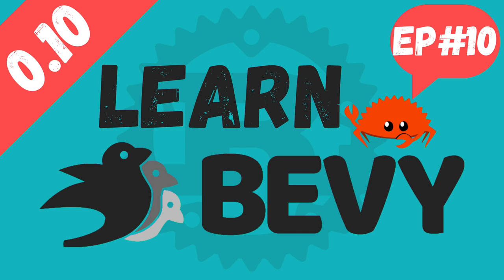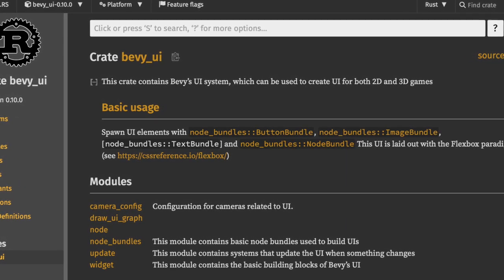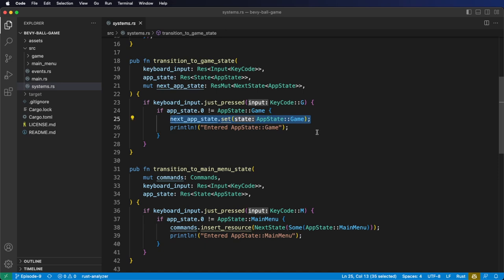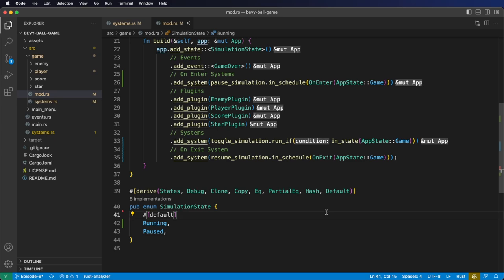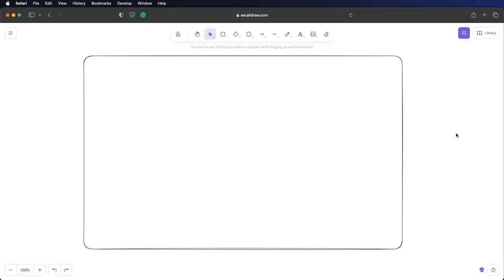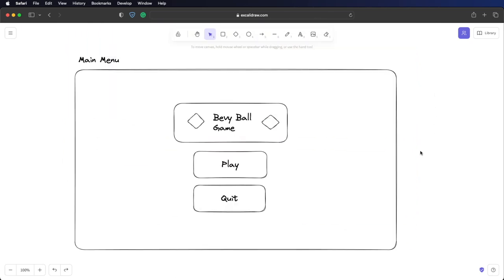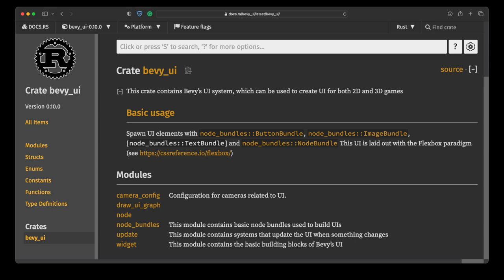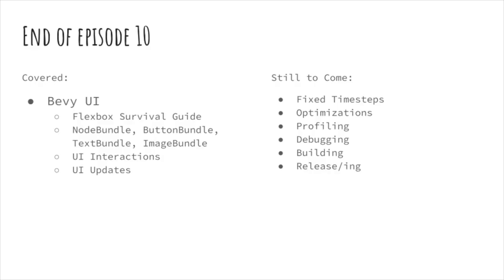Learn Bevy 0.10 - EP10 - Bevy UI (User Interface Tutorial)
This is the tenth episode of my Bevy Game Engine beginner video tutorial series, teaching you how to use Bevy Game Engine version 0.10, a powerful game engine built with the Rust programming language that utilizes the entity component system (ECS) architecture. With Bevy, you can create fast, efficient, and highly customizable games.

In this episode, we will learn how to use Bevy UI to create a user interface for both 2d and 3d games in Bevy. Bevy UI uses the Flexbox model to layout and style our user interfaces, while also leveraging Bevy ECS to update and interact with our user interface. We will learn how to build complex hierarchical user interface layouts from the four widgets provided by Bevy UI - NodeBundle, ButtonBundle, TextBundle, and ImageBundle.

This video is perfect for those new to Bevy Game Engine and wanting to learn the basics of ECS game development with Rust. It will provide an introduction to the engine and teach you how to make games with Bevy with the entity component system game architecture.

Whether you are a beginner or a seasoned developer, this tutorial is an excellent resource for anyone who wants to learn the fundamentals of Bevy Game Engine and ECS game development with Rust.

So, if you want to learn the Bevy Game Engine v0.10 and start your journey to create amazing games, check out this tutorial series.

Chapters

0:00 Introduction
0:55 Code Fixes
3:26 Code Cleanup
4:48 Flexbox Model
6:27 Flexbox Survival Guide
8:46 Bevy Ball Game UI Sketches
9:07 Bevy UI and Bevy ECS
9:56 Main Menu Layout
15:00 Style
16:02 Main Menu Layout Continued
32:19 Style Clean Up
37:02 Interactions and Updates with Bevy ECS
44:08 HUD, Pause Menu, and Game Over Menu
45:56 Wrap Up

This tutorial assumes basic knowledge of the Rust programming language, but total beginners can still try to follow along.

Please make sure you have the latest version of the Rust programming language installed.